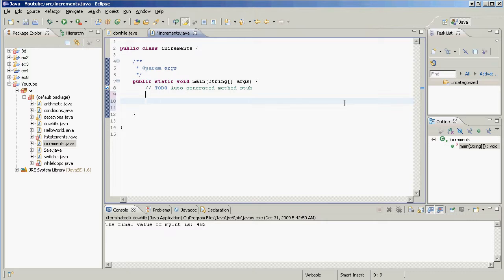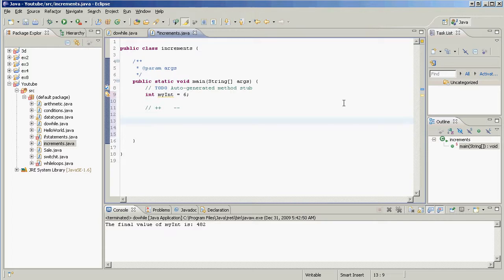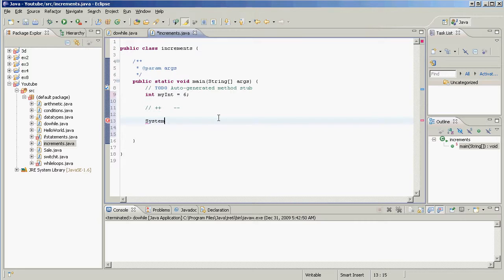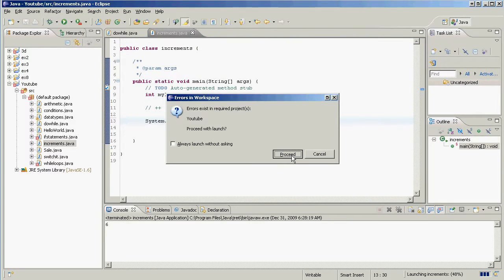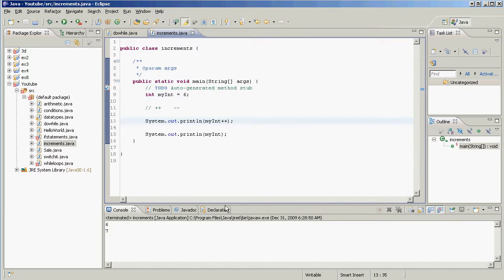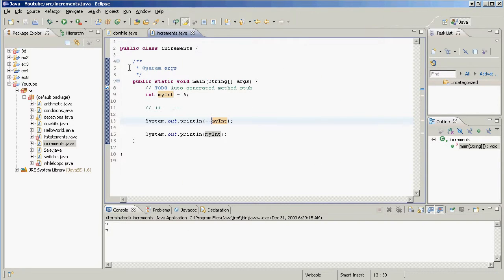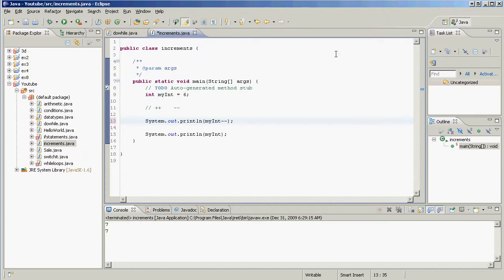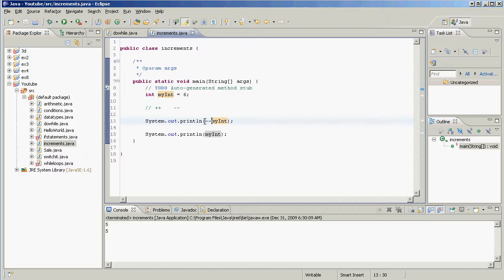Java - Incrementing and Decrementing Values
We often need to increment or decrement values in Java by 1, its simple this is how we do it.